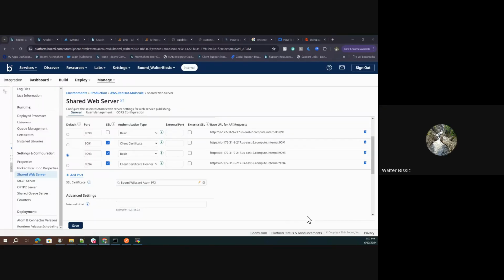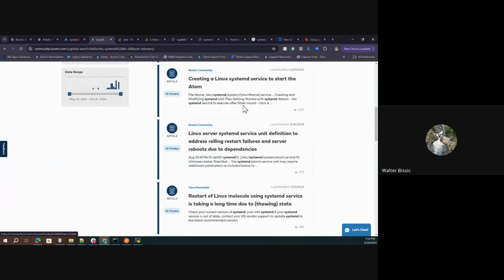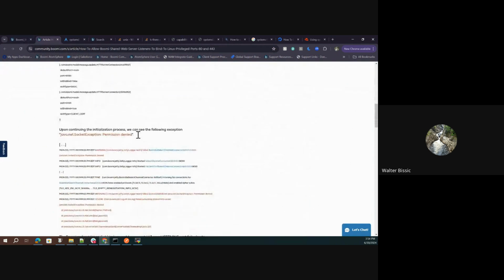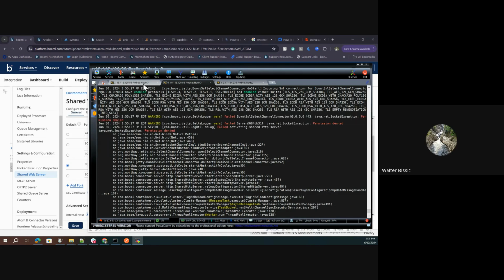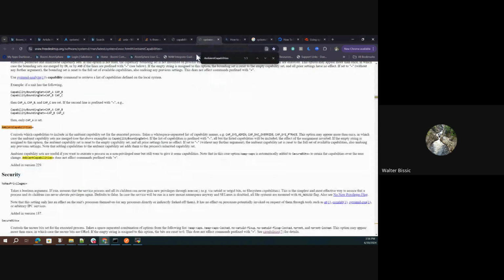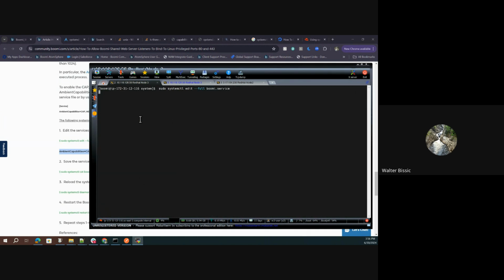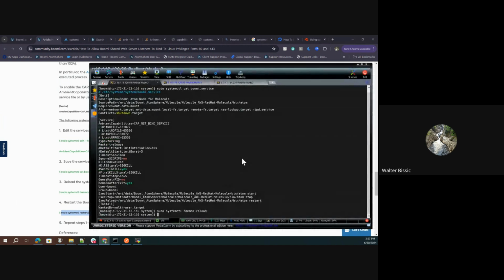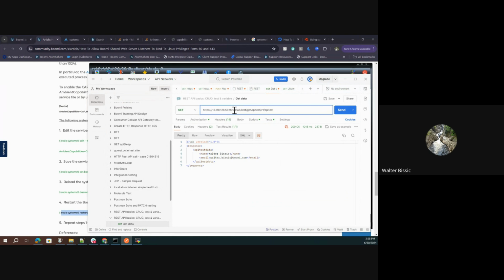API Management: Enabling Boomi Shared Web Server Listeners for Ports 80 and 443 on Linux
In this how-to video, learn how to configure Linux ports 80 and 443 using the systemd service management system for Boomi Shared Web Server. We'll guide you through the process of managing these ports and ensuring proper plugin access.